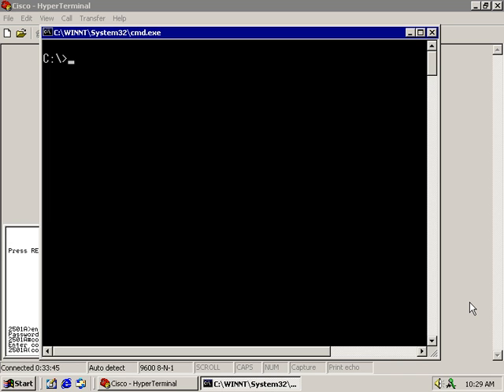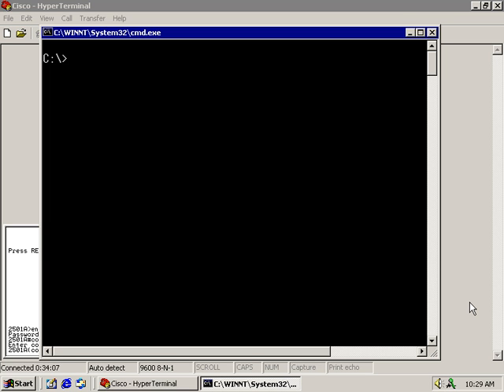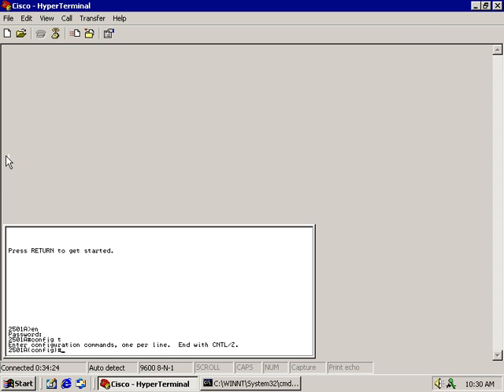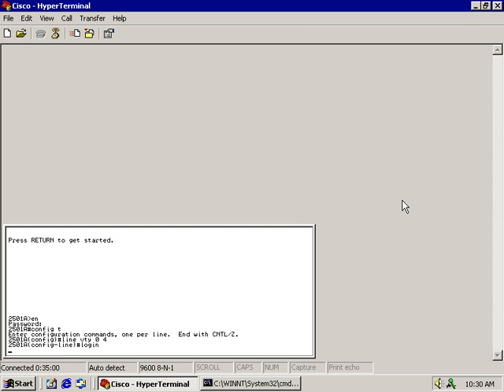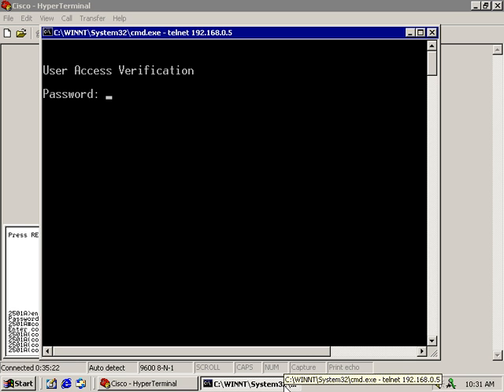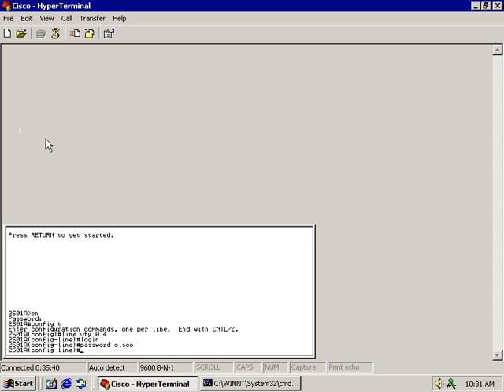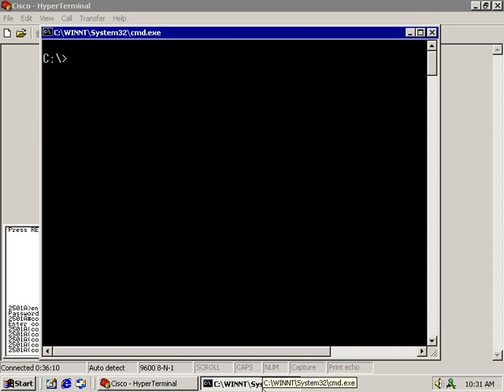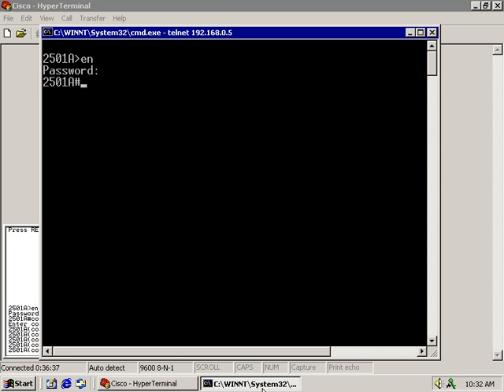CCNA - Using Telnet to Manage a Cisco Router.avi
Created as a part of a CCNA video series. Posted on YouTube as added value for my online students. Enjoy!